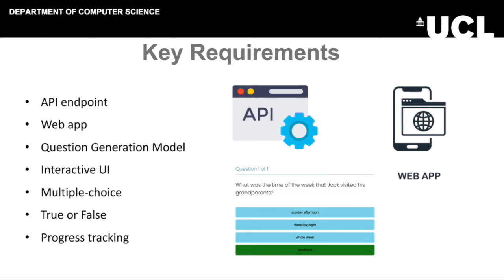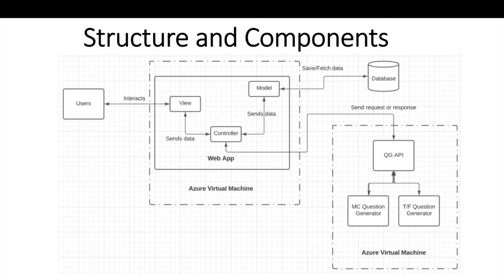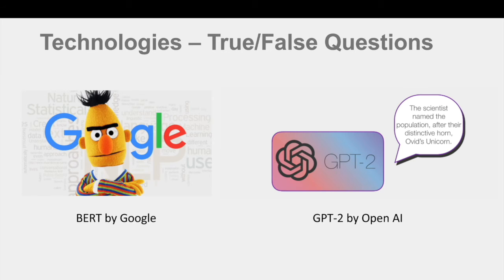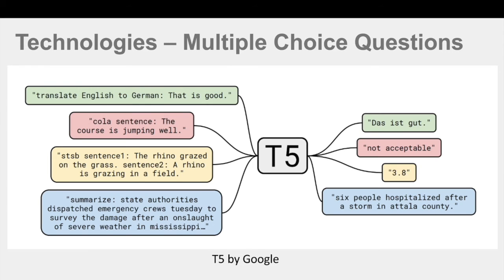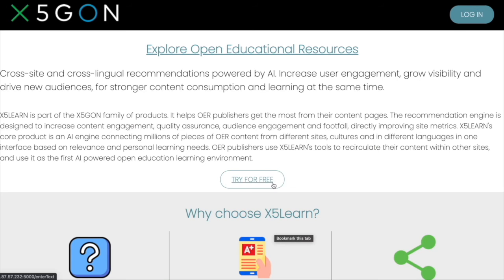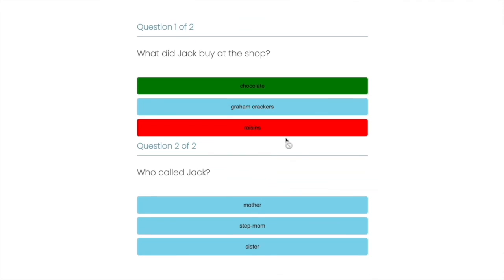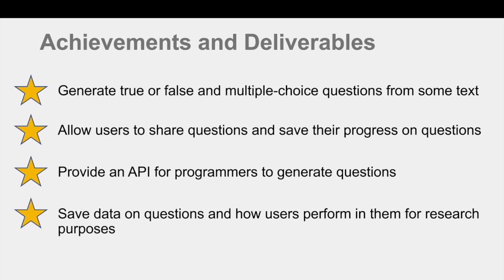UCL IXN 2022 Projects - COMP0016 40 - X5LEARN - Automatic Question Generation (Proof of Concept)